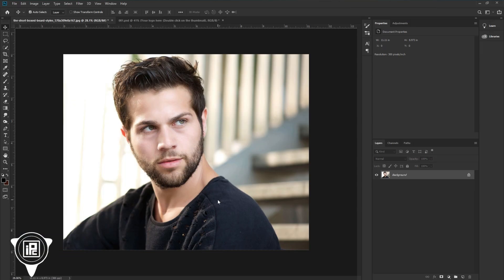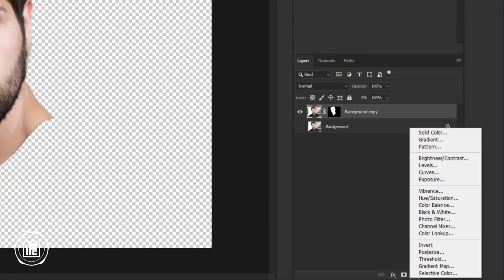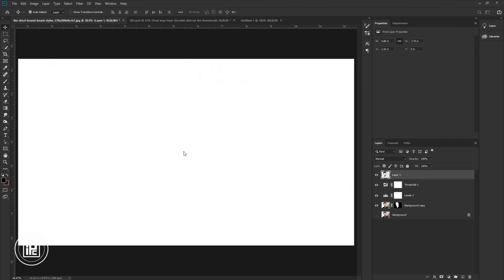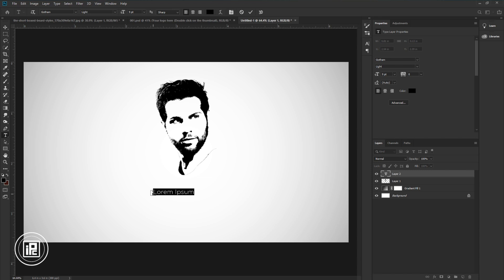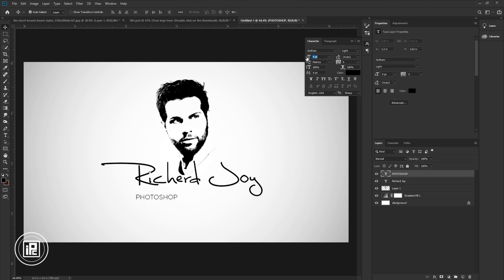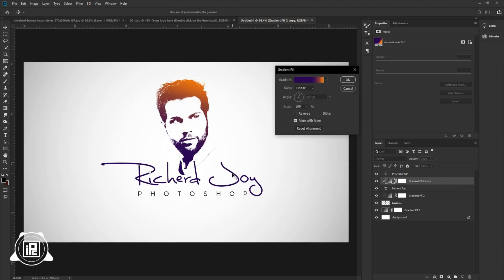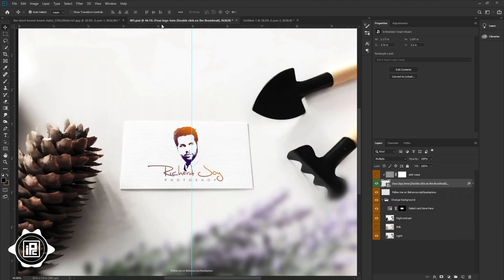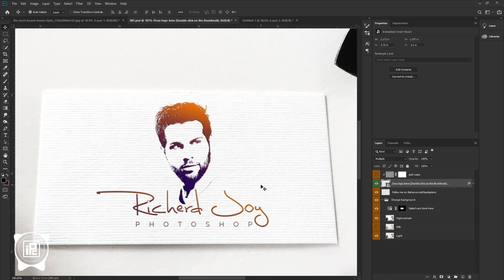Create Professional Photography logo in Photoshop. Pro Photoshop tutorial. iLLPHOCORPHICS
In this tutorial, I show you how can you create this awesome photography logo in photoshop. I show you all the process to create this awesome logo in photoshop. If you have any photography brand or you need your own photography logo, You can easily create that by following my steps in photoshop. I try to show all the tips and tricks so that everyone can create this logo. If you are a beginner you can also create this logo by following my all step. You can use your image to create that logo. I hope you will like this tutorial. So watch the tutorial carefully until the end, And learn how can you also create this logo in photoshop.

KEEP LEARNING